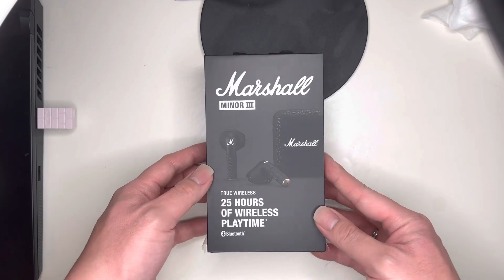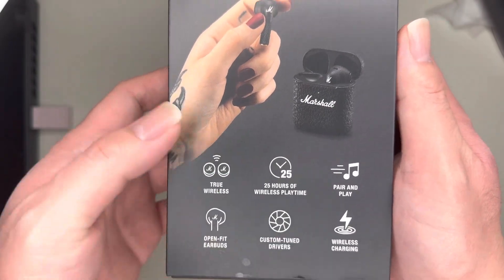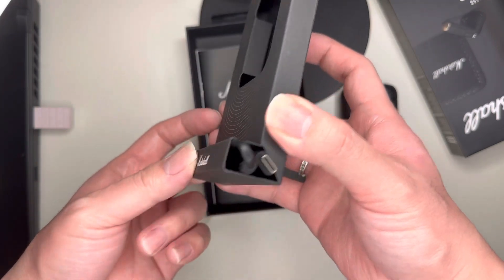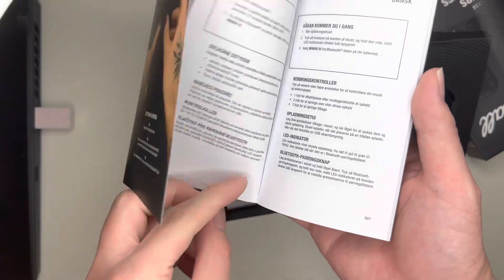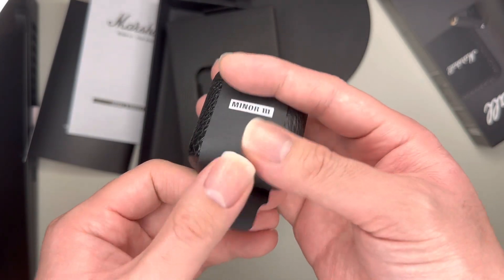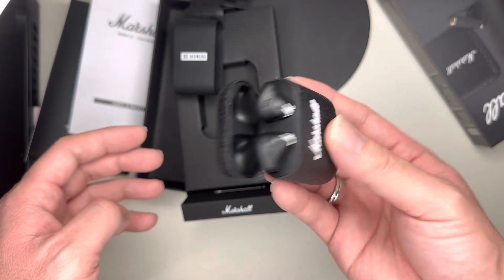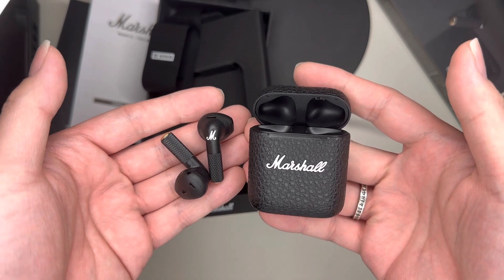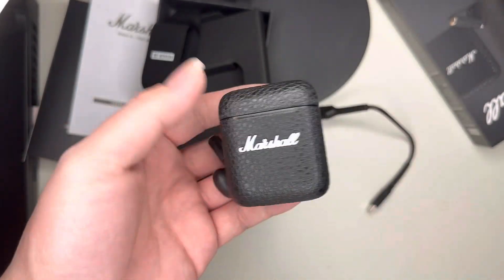Marshall Minor 3 Airpods CHECK!